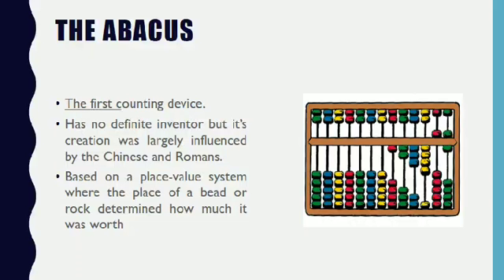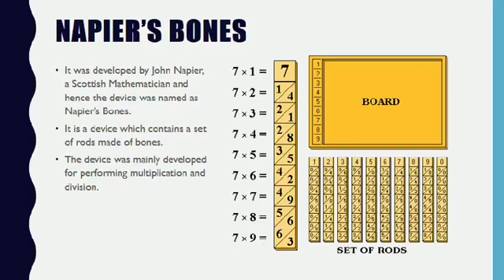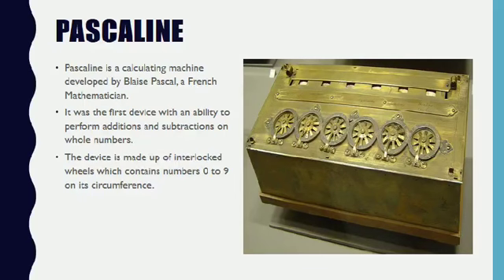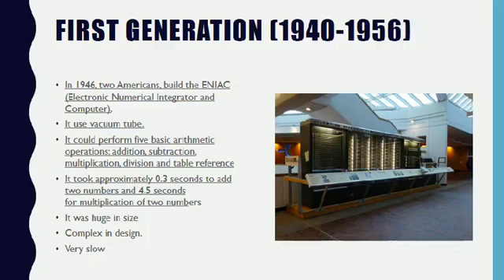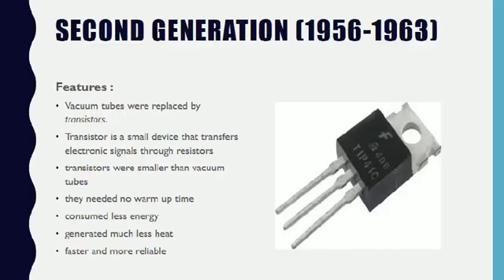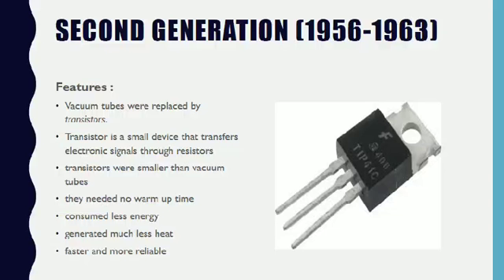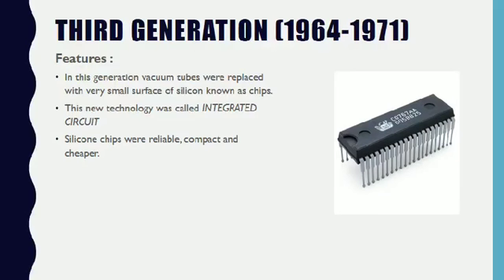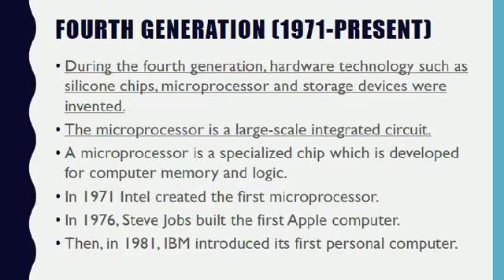Evolution of computer